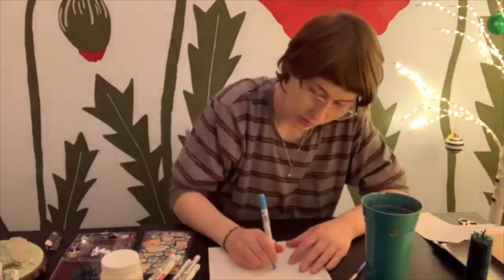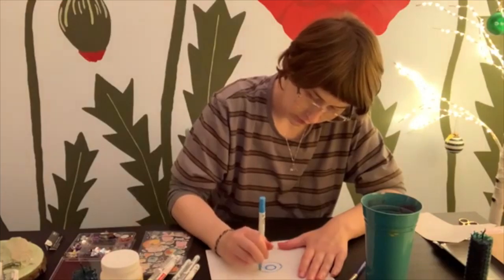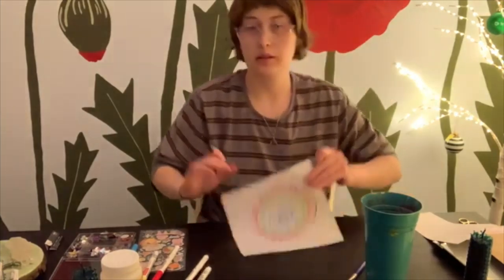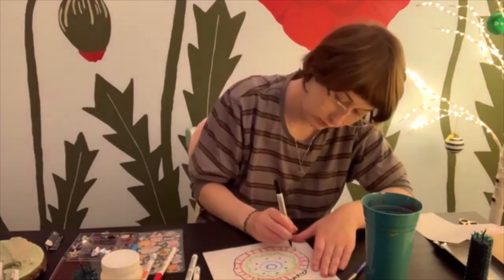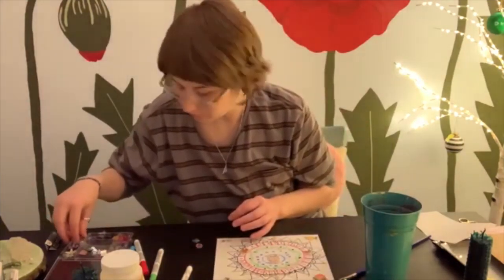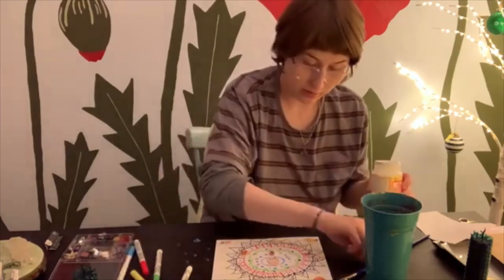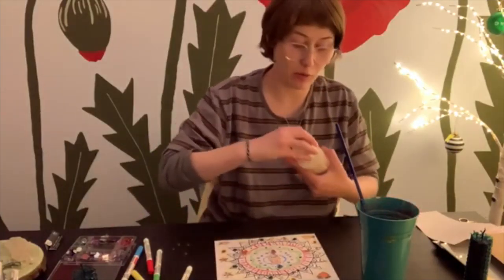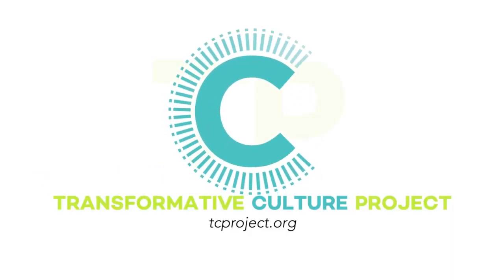Art2Go Mandala Activity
Art2Go Mandala activity with Meagan Curry.

This all ages activity will show step by step how to create a mandala while using the chosen and supplied materials. I hope you find it mediative and enjoyable!